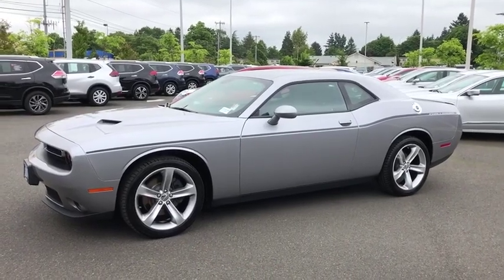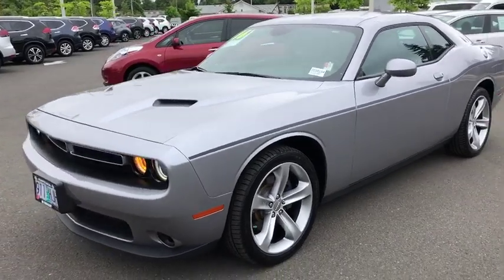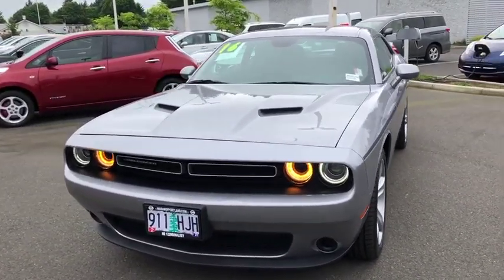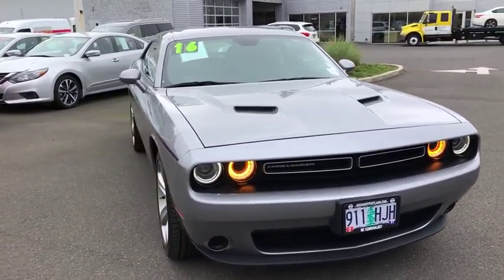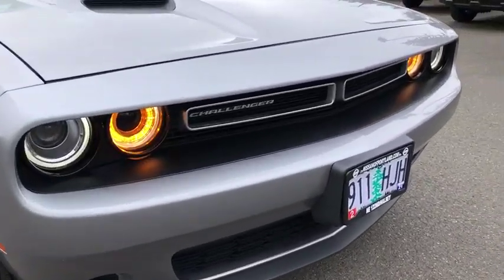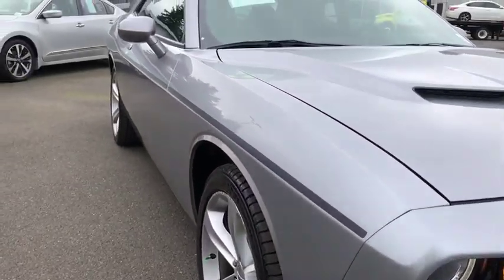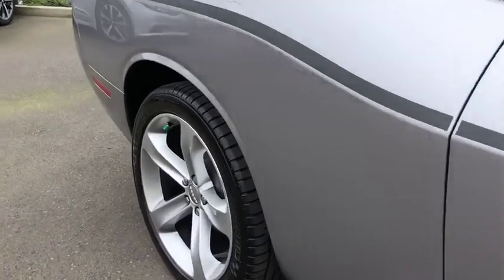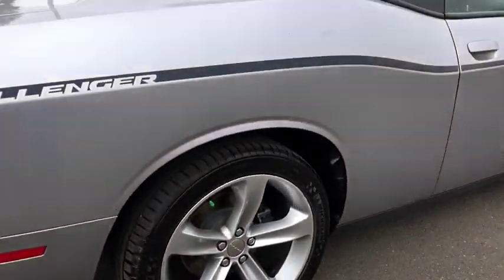2016 Dodge Challenger Portland, Beaverton, Vancouver, Gresham, Hillsboro, OR 2038154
Billet Clearcoat Used 2016 Dodge Challenger available in Portland, Oregon at Nissan of Portland. Servicing the Beaverton, Vancouver, Gresham, Hillsboro, OR area.
2016 Dodge Challenger Coupe SXT - Stock#: 2038154 - VIN#: 2C3CDZAG0GH143185

JUST REPRICED FROM $21,921, $700 below Kelley Blue Book!, EPA 30 MPG Hwy/19 MPG City! CARFAX 1-Owner. Heated Seats, Keyless Start SEE MORE!  KEY FEATURES INCLUDE iPod/MP3 Input, Bluetooth, Keyless Start, Dual Zone A/C, Smart Device Integration Dodge SXT with Billet Clearcoat exterior and Black interior features a V6 Cylinder Engine with 305 HP at 6350 RPM*.   OPTION PACKAGES SUPER SPORT GROUP (SS/T) Tires: P245/45R20 BSW AS Performance, Trunklid Spoiler, Anti-Lock 4-Wheel Disc Performance Brakes, 3.07 Rear Axle Ratio, Steering Wheel Mounted Shift Control, Wheels: 20 x 8.0 Premium Painted Aluminum, Compact Spare Tire, COLD WEATHER GROUP Heated Front Seats, 180 Amp Alternator, Heated Steering Wheel, SIRIUSXM SATELLITE RADIO GPS Antenna Input, For More Info, Call , TRANSMISSION: 8-SPEED AUTOMATIC (845RE) (STD), ENGINE: 3.6L V6 24V VVT (STD). MP3 Player, Keyless Entry, Steering Wheel Controls, Electronic Stability Control, Heated Mirrors.   VEHICLE REVIEWS Edmunds.com's review says . interior space is where it utterly puts to shame its Ford and Chevy rivals. The backseat is remarkably roomy for two adults, with good headroom and decent legroom. By comparison, the Mustang and Camaro are really for small children only..   A GREAT TIME TO BUY Reduced from $21,921. This Challenger is priced $700 below Kelley Blue Book.   Pricing analysis performed on 5/28/2019. Horsepower calculations based on trim engine configuration. Fuel economy calculations based on original manufacturer data for trim engine configuration. Please confirm the accuracy of the included equipment by calling us prior to purchase.